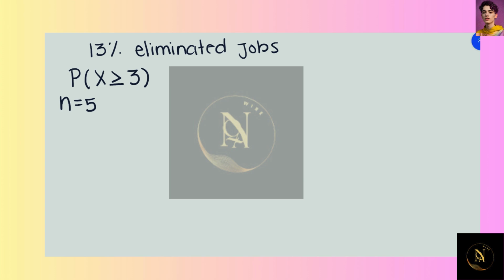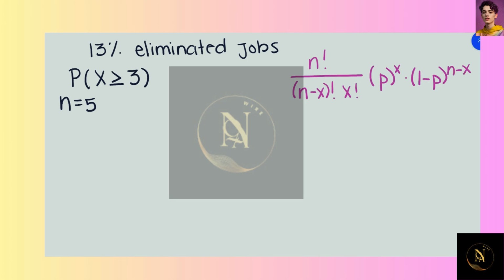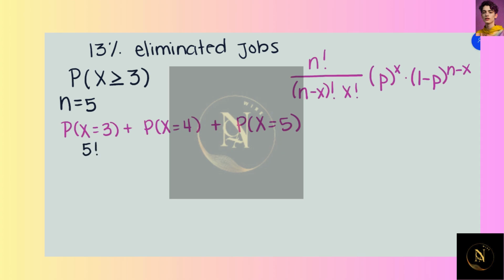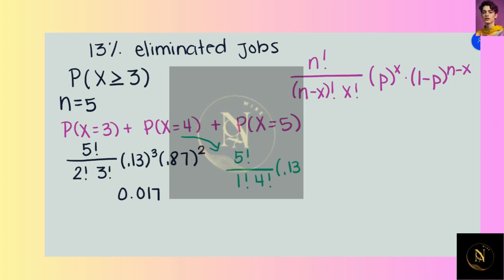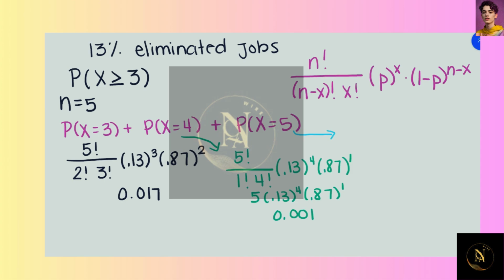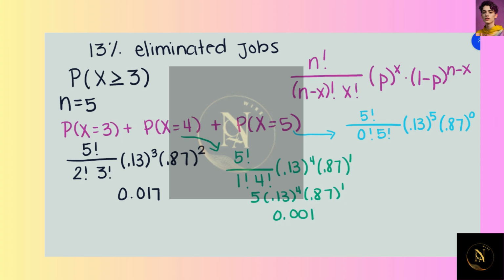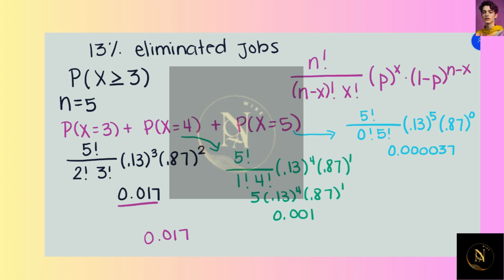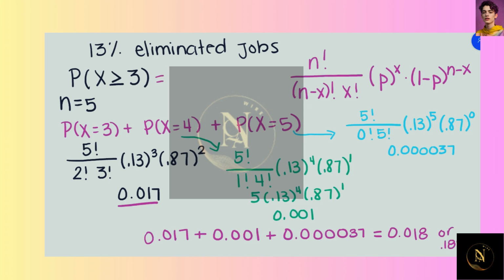Job Elimination In a recent year, 13% of businesses have eliminated jobs. If 5 businesses are select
Job Elimination In a recent year, 13% of businesses have eliminated jobs. If 5 businesses are selected at random, find the probability that at least 3 have eliminated jobs during that year.